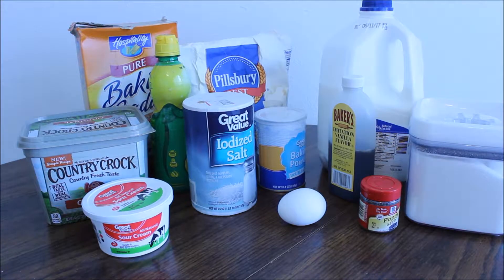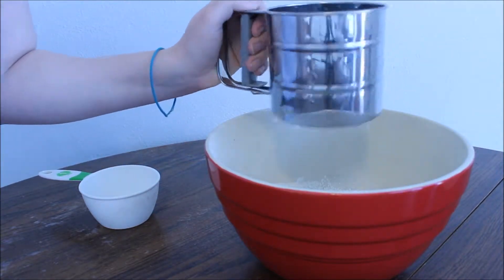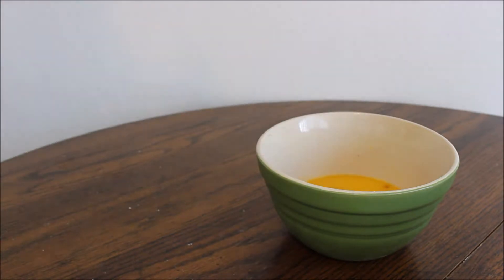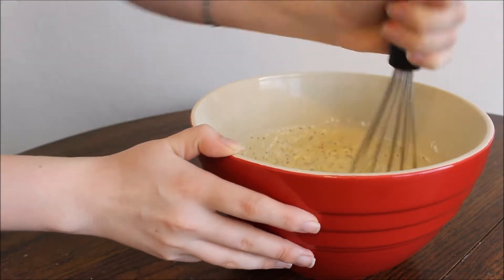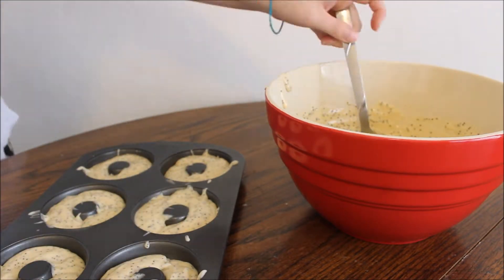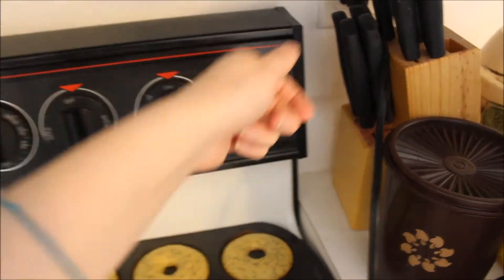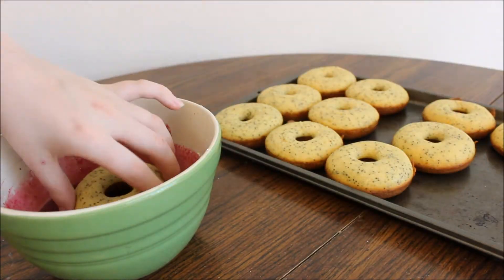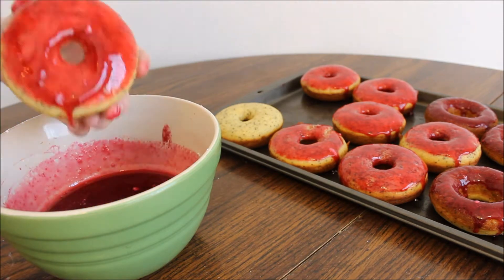How to Make Lemon Poppyseed Donuts with a Blackberry Glaze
Still can't believe my first time making donuts turned out tasting sooooo gooood.